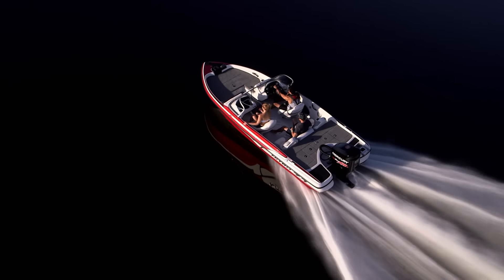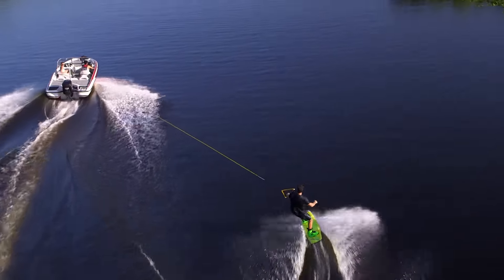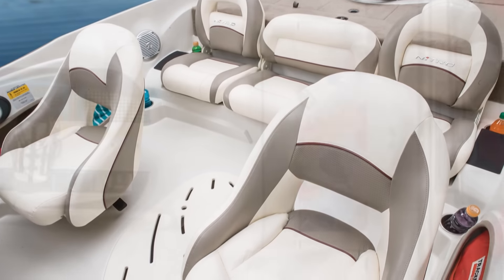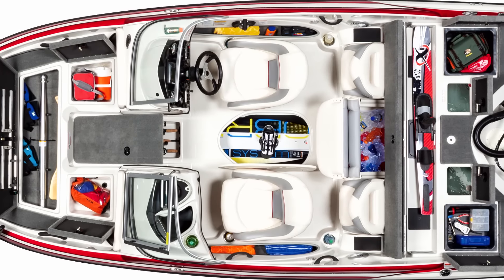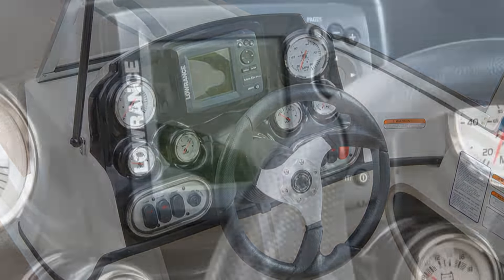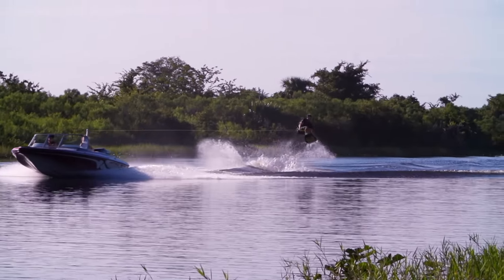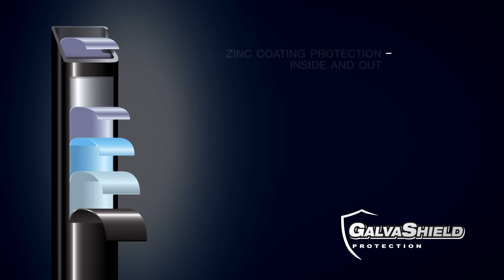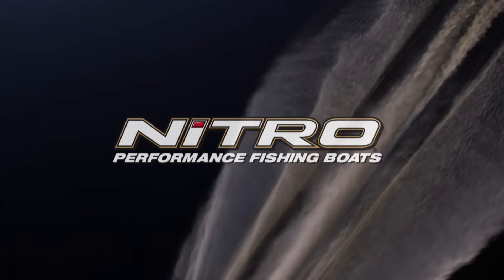NITRO Boats: 2015 Z7 Sport Boat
The NITRO Z-7 Sport boat combines top-quality tournament fishing features in a nimble, low-profile package any angler can appreciate.